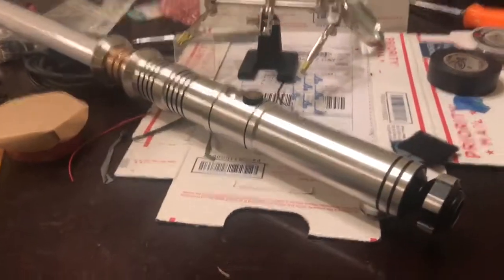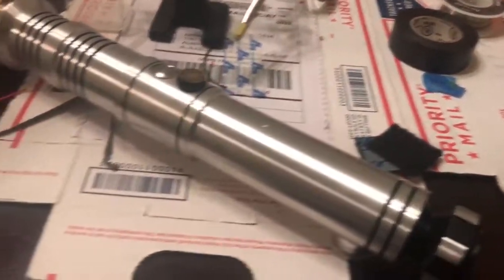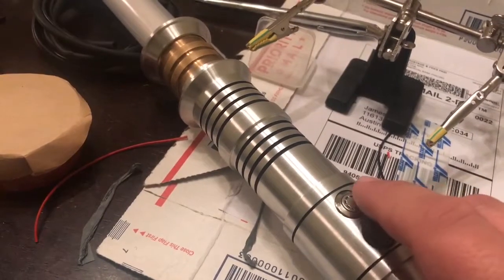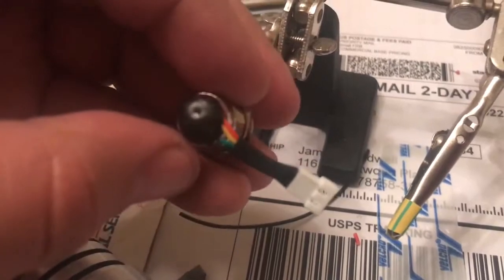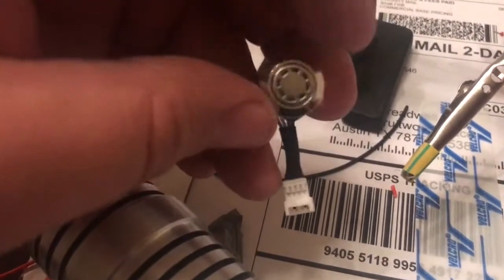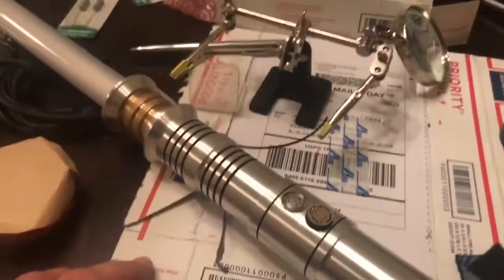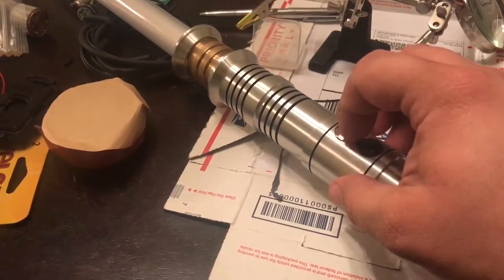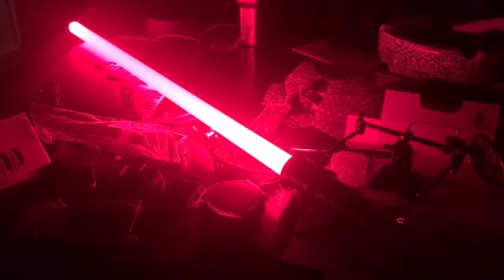Fallen by Saberforge